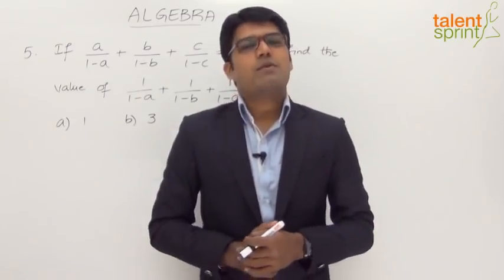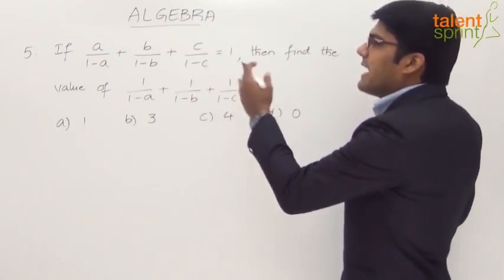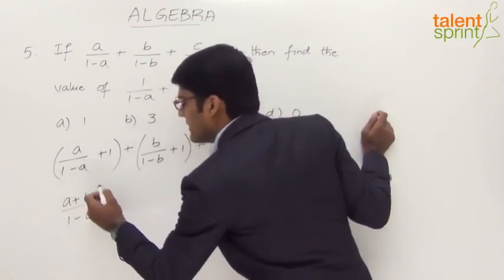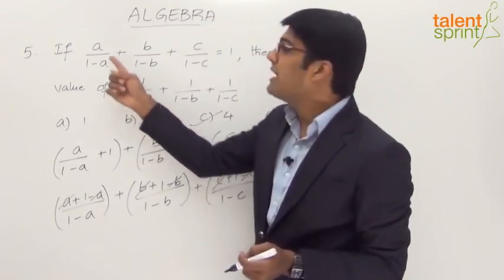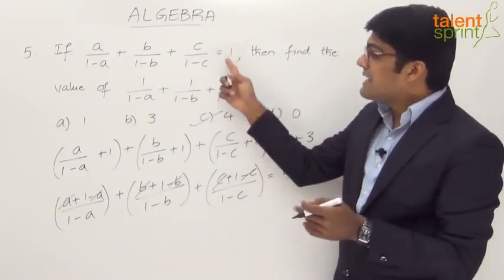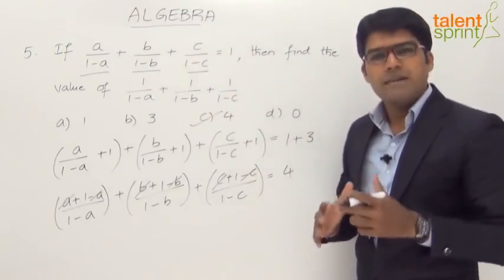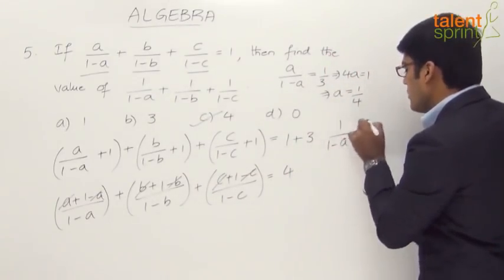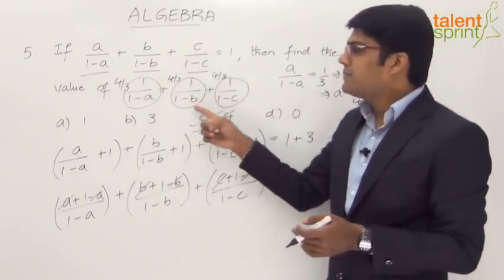Algebra | Introduction to Algebra | Basic Example - 5 | TalentSprint Aptitude Prep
In this TalentSprint sesion on Algebra, our teachers will explain various applications and questions about Algebra with important examples to make you understand the topic better with an exam point of view. Our faculty will be explaining the important questions on Algebra with solutions, step by step.Here our expets will be explaining example 5. Watch this video up to the end to know more about latest exam patterns and varieties of these questions.